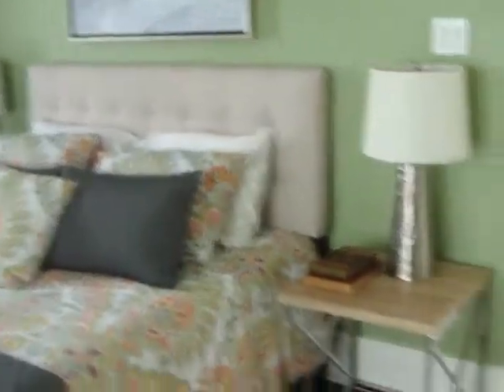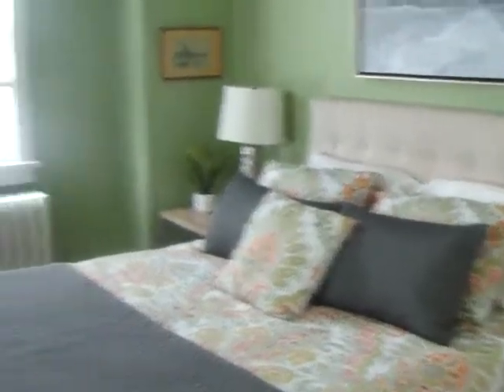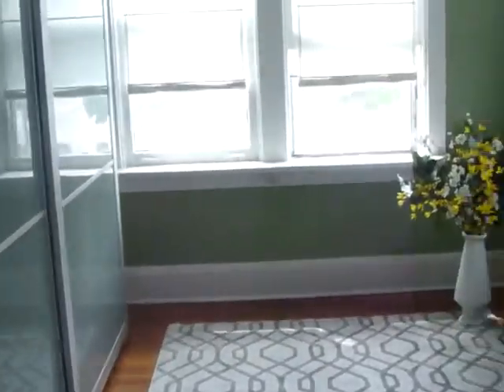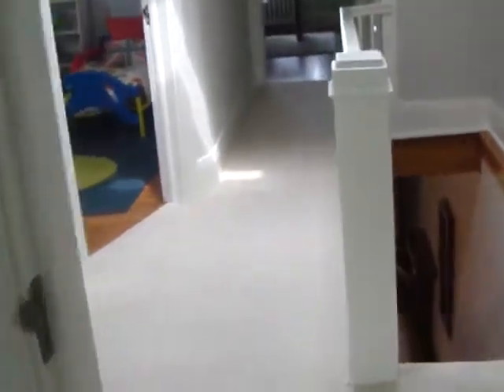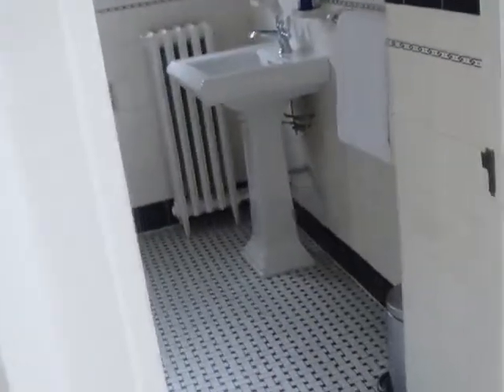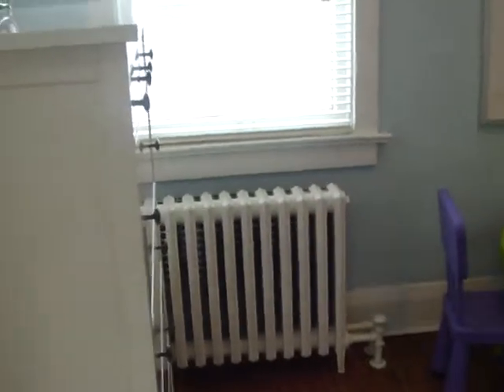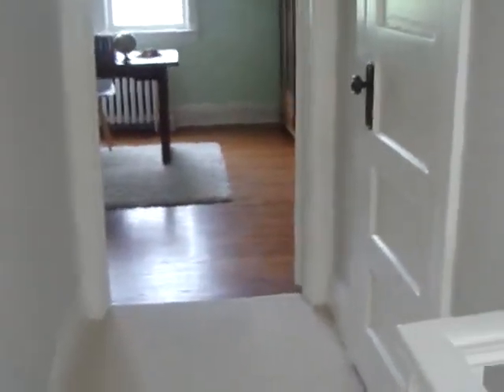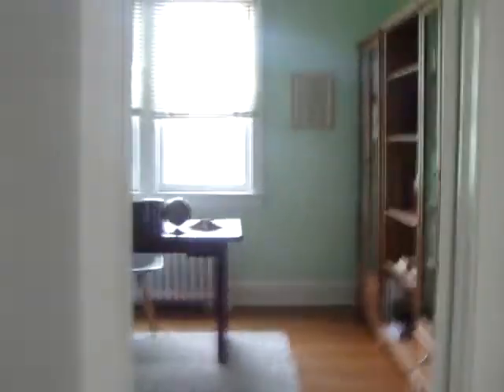25 Glebelhome Boulevard, Upper Level | Danforth, Toronto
25 Glebelhome Boulevard, Upper Level | Danforth, Toronto Real Estate For Sale

Danforth Semi-Detached Delight!

This super-spacious 3 bedroom semi will make you believe it's detached. An early 1920’s home with original detail and modern flair located on a premium street in the Danforth area! Top ranking school district, walking distance to every amenity including the shops, markets and delicious restaurants of the Danforth, parks, hospital and a quick 4 minute walk to Donlands Station. Move just in time for the taste of the Danforth!

Sales Representatives